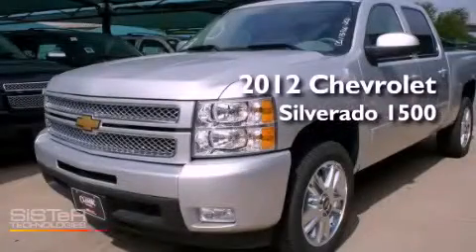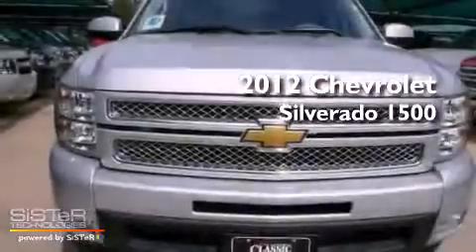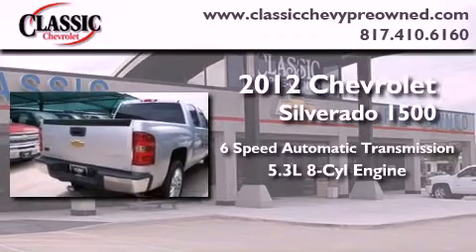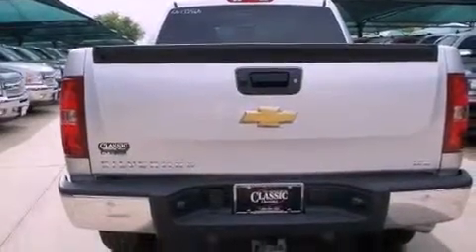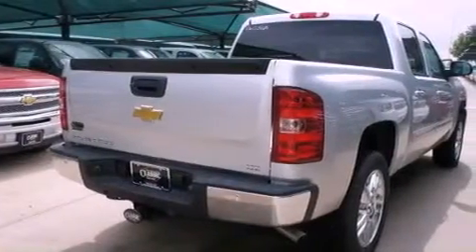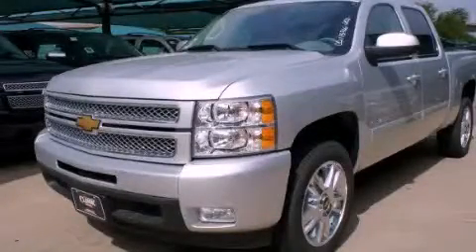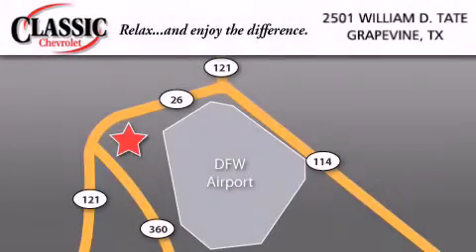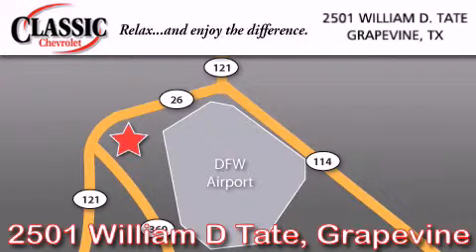2012 Chevrolet Silverado 1500 Ft. Worth TX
Year : 2012
 Make : Chevrolet
 Model : Silverado 1500
 Engine : Gas/Ethanol V8 5.3L/323
 Trans . : Automatic
 Exterior : Silver Ice Metallic

 2012 Chevrolet Silverado 1500 Grapevine TX